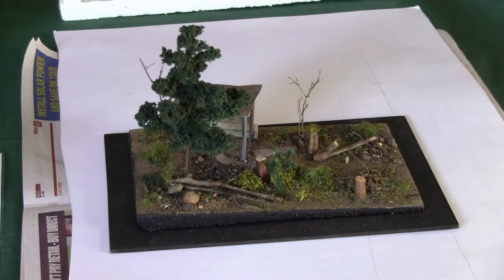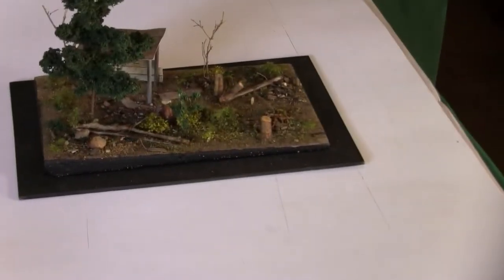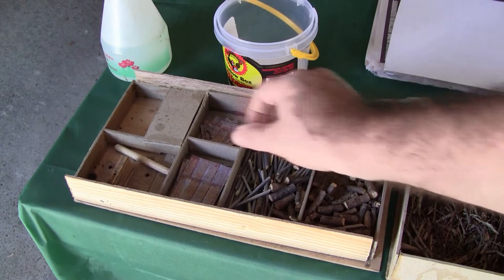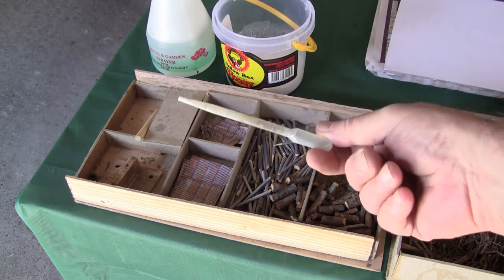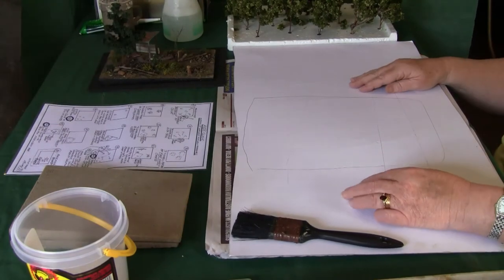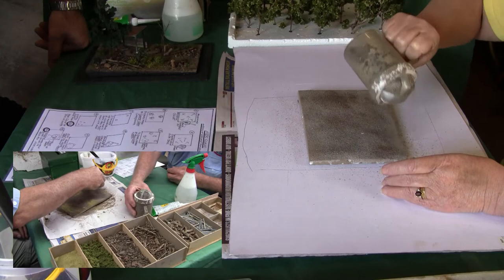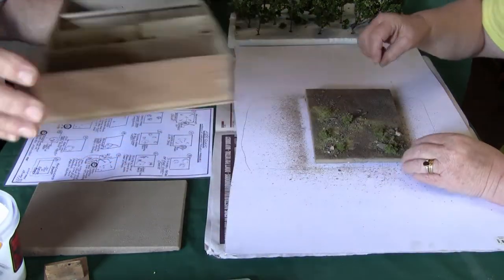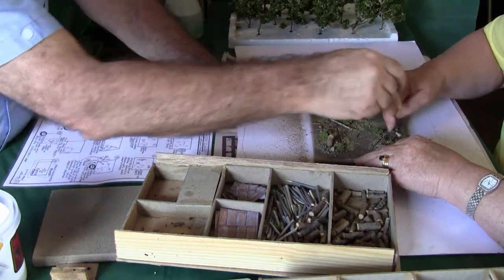Sceney Clinic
Clinic presentation used at exhibitions and NMRA meetings